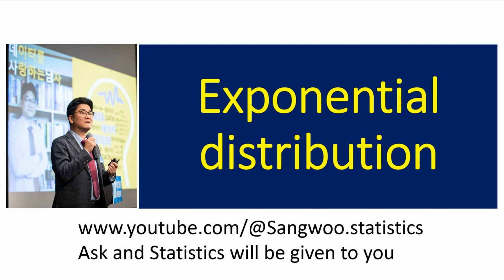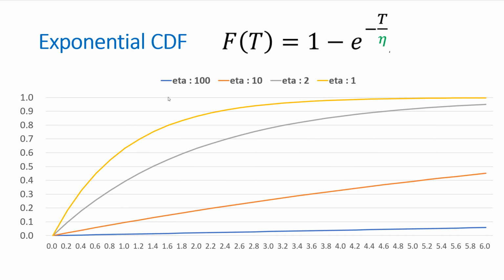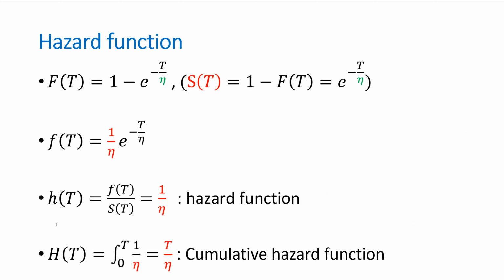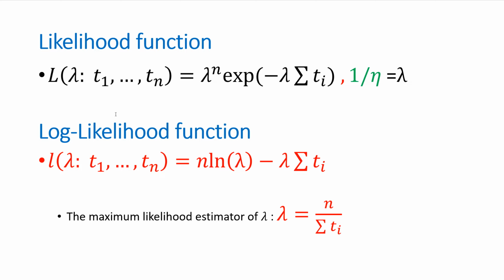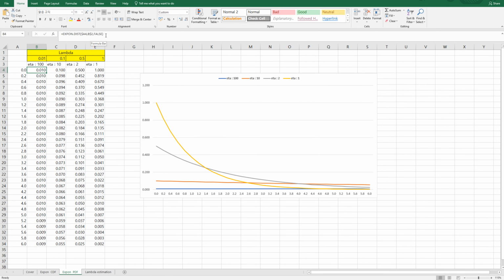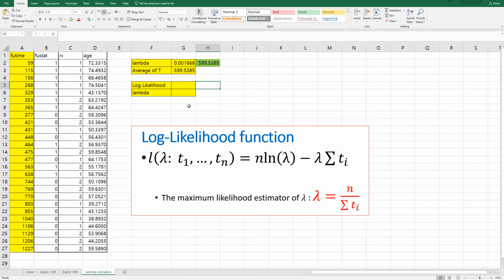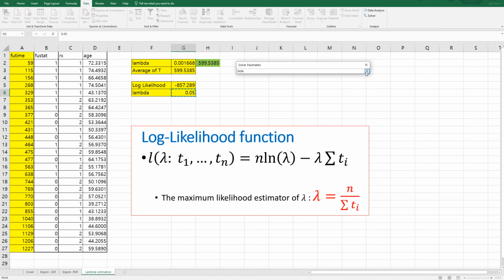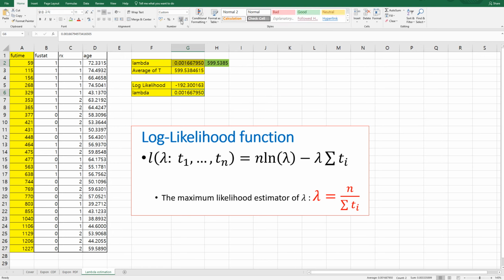281 Optimal Lambda of Exponential distribution in Excel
This video helps you understand how to estimate the optimal lambda of exponential distribution in Excel in order to cover some parametric survival analysis from now on.